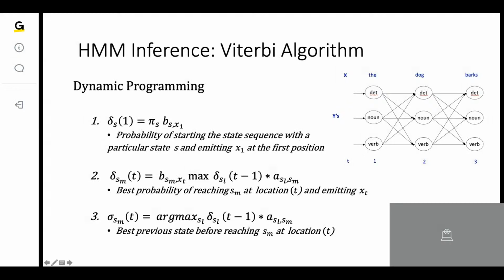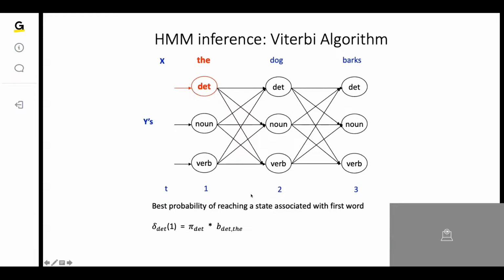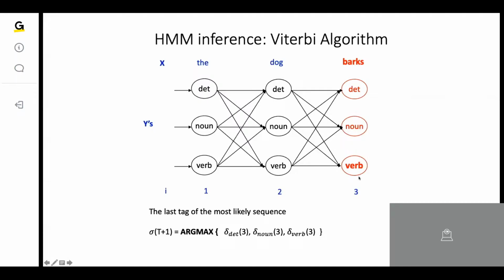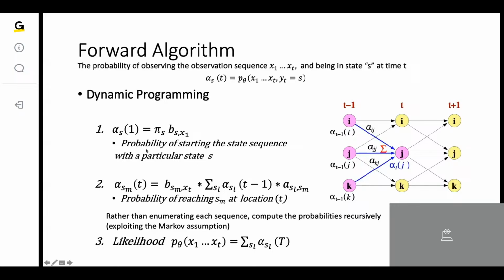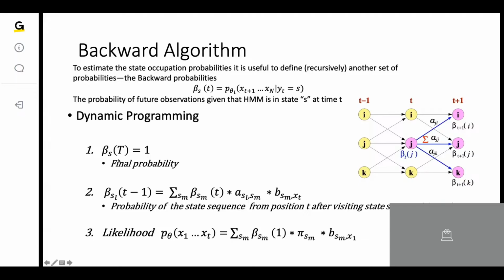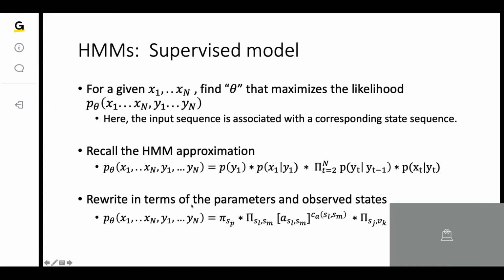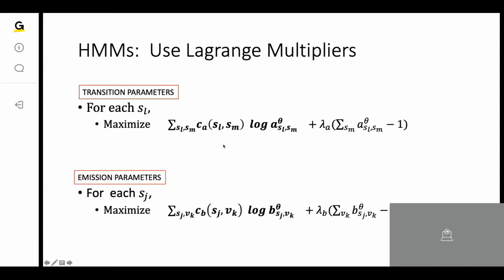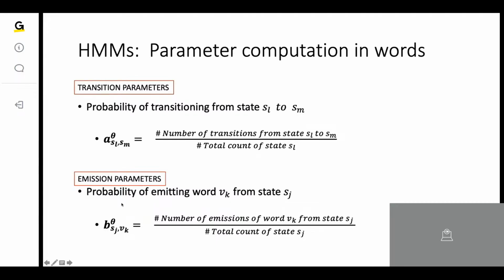AMAZON ML SCHOOL | SEQUENTIAL LEARNING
Amazon ML School’s Sequential Learning session focuses on techniques where models learn from data arranged in a sequence — such as text, time-series, and speech.